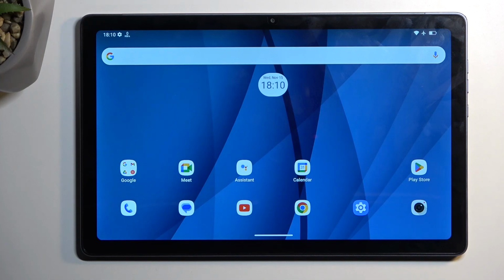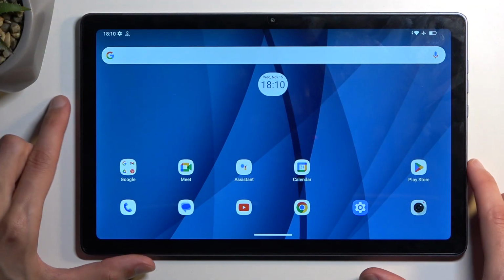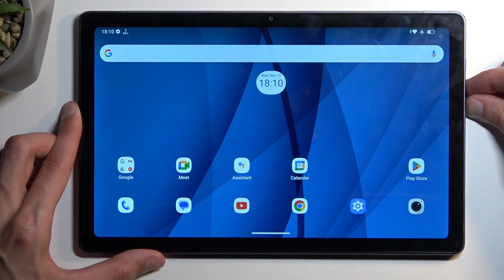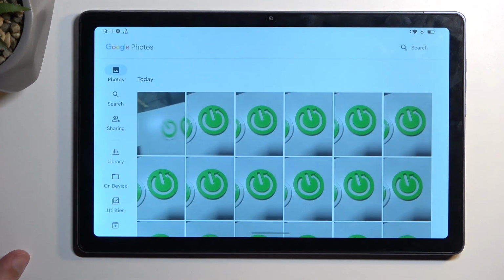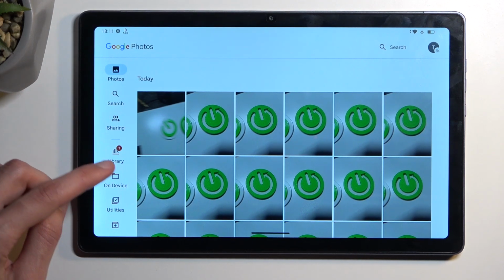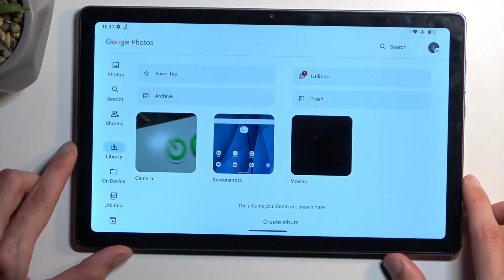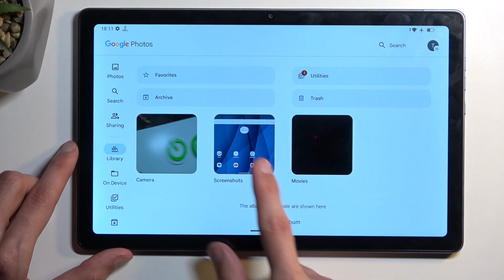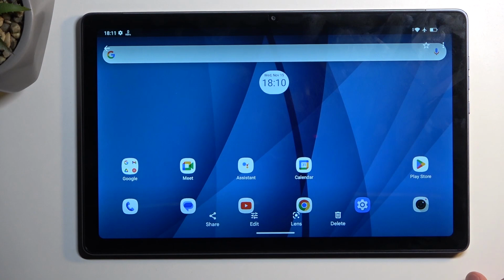How to Take a Screenshot on HOTWAV Pad 8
Learn how to capture screenshots effortlessly on your HOTWAV Pad 8 with this quick and easy tutorial. In this video, we'll demonstrate the simple steps to take screenshots on your HOTWAV Pad 8, allowing you to capture and save important information, memorable moments, or interesting content with just a few taps. Whether you're sharing information, troubleshooting issues, or simply preserving memories, mastering screenshot capture on your HOTWAV Pad 8 is a valuable skill for any user.

How to capture a screenshot on HOTWAV Pad 8? Where do the screenshots go on HOTWAV Pad 8? How to make a screenshot on HOTWAV Pad 8?